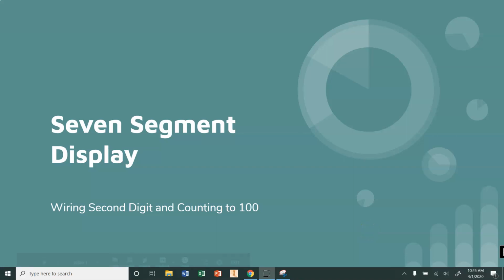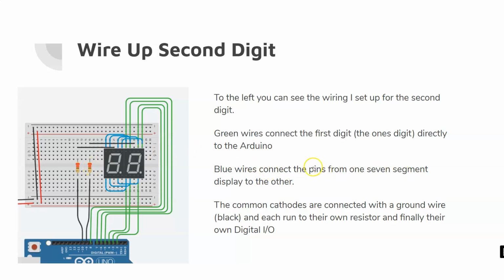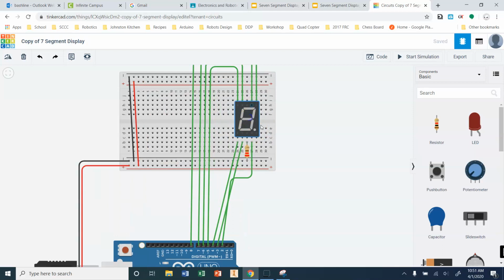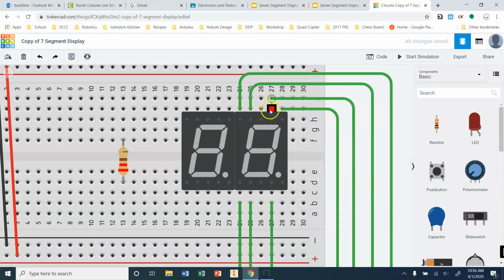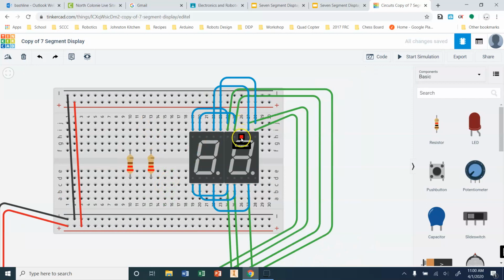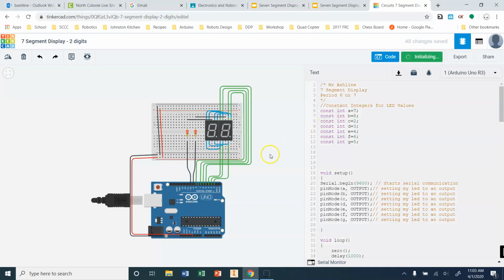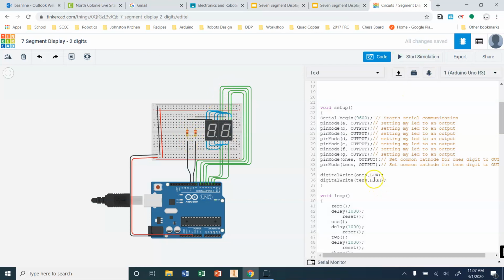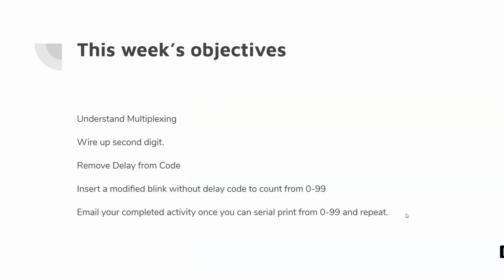Seven Segment Display - Wiring Second DIgit